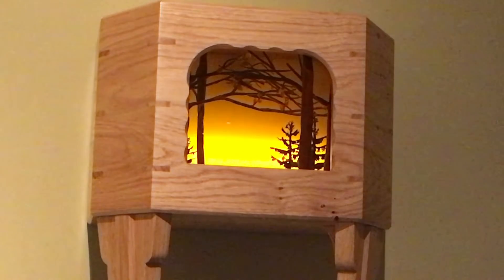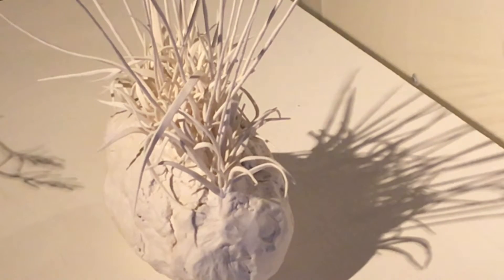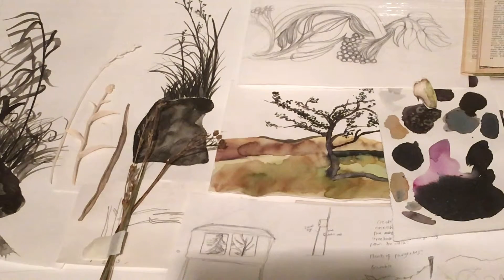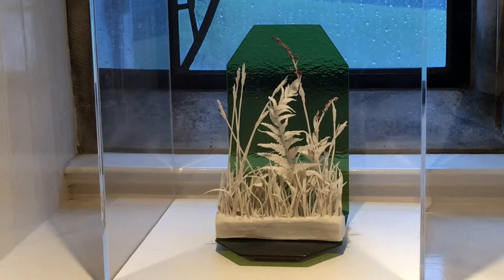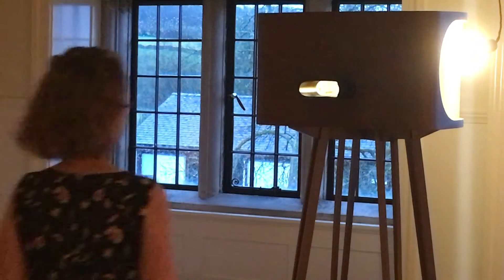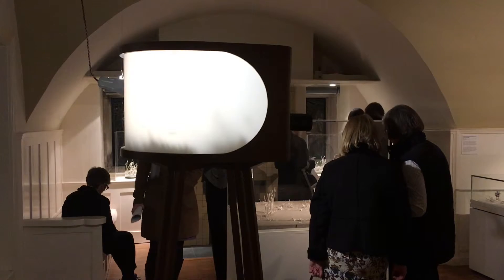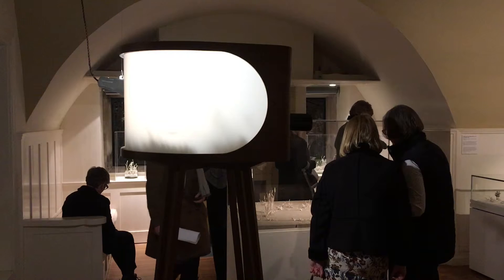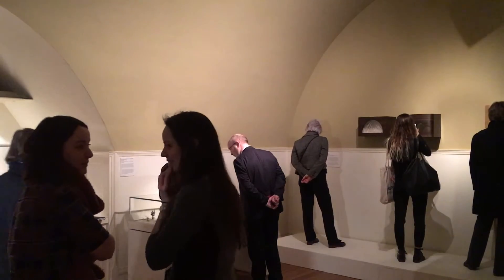Katie Spragg, Ceramics Exhibition at Blackwell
Katie Spragg, Ceramics exhibition is open at Blackwell, The Arts & Crafts House from 26 January - 11 May 2018.

Recognised as one of the country’s finest up-and-coming talents, Royal College of Art graduate, Katie Spragg combines clay with a range of processes including animation, illustration and installation. Her works aim to evoke a sense of wonder about being outside in nature.

The exhibition of ceramics at Blackwell will showcase eight new responses to the Arts and Crafts house and the surrounding landscape, alongside six existing works previously displayed by the Craft Council COLLECT at the Saatchi Gallery, Miami Art Week and the British Ceramic Biennial Award show.

Spragg spent a week at Blackwell in November and was inspired to create new works based on her experience. She said, “In the mornings Blackwell feels very serene. The nooks and corners of the house lend themselves to daydreaming, particularly at this time of day. I became interested in how the landscape is framed through the windows of the house and also how nature is brought inside.”

Alongside this exhibition at Blackwell, two digital works by Spragg will also be on display at Abbot Hall Art Gallery from 12 January – 28 April 2018.

Spragg’s works are in demand. A recent piece, Hedgerow, was purchased in spring 2017 by the world’s leading museum of art and design, the Victoria and Albert Museum, London. Whether through sharing a story or conjuring a collective memory, Spragg’s works highlight the forgotten sources of joy and amusement that surround us, and aim to arose curiosity.